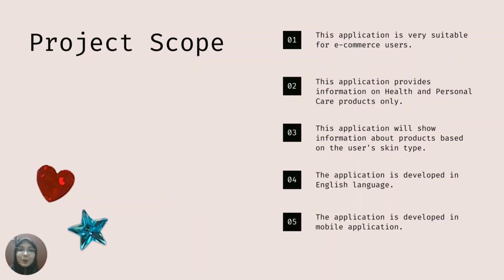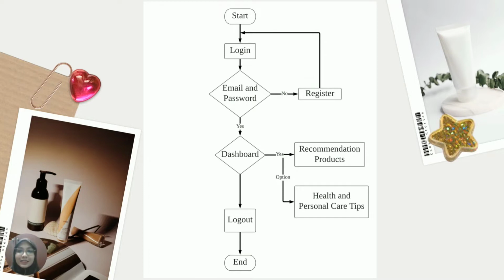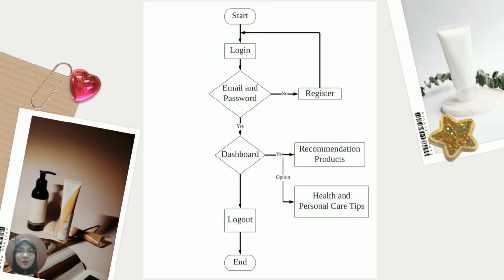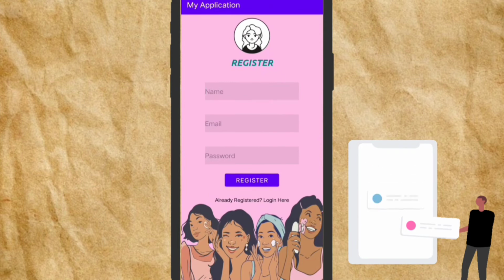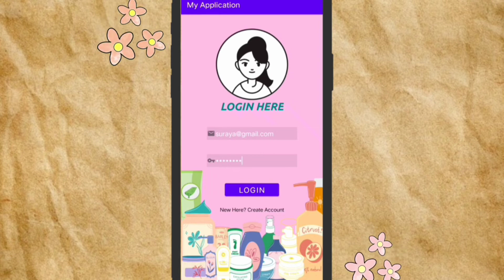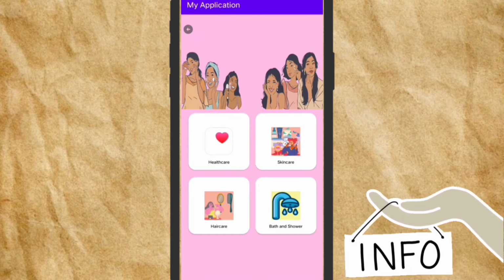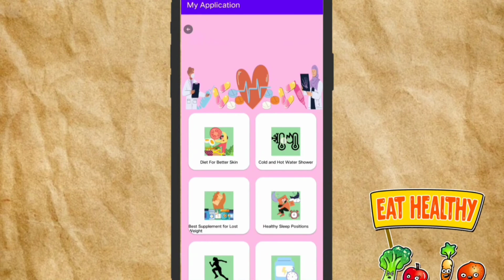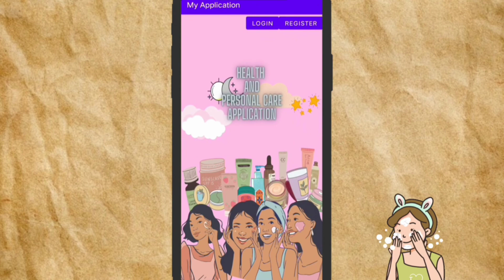6B Nor Rasyidah-FYP Presentation CSP650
CSP650
Nor Rasyidah Binti Mohd Rafie
Health and Personal Care Mobile Application